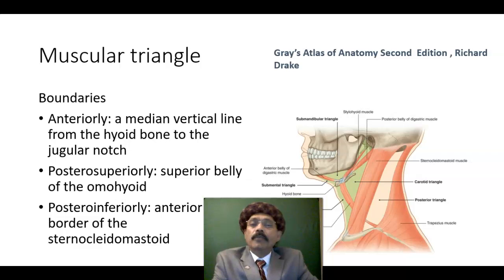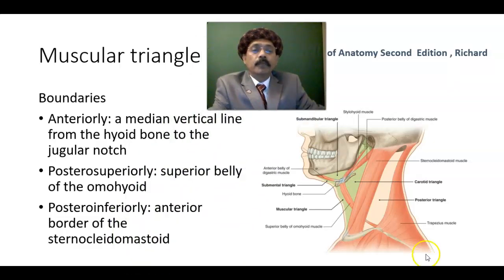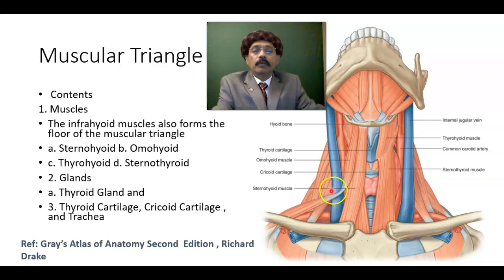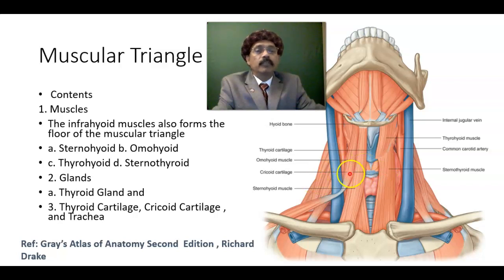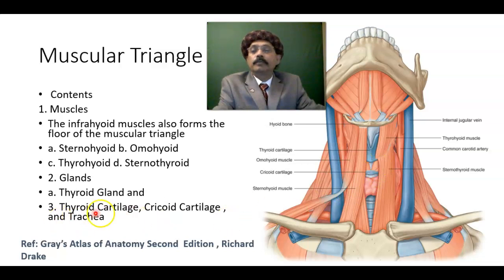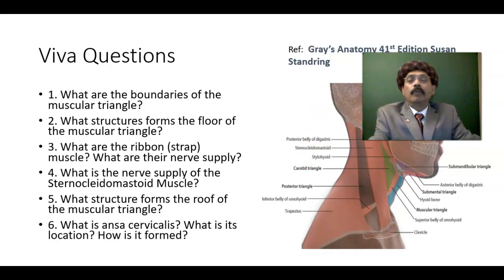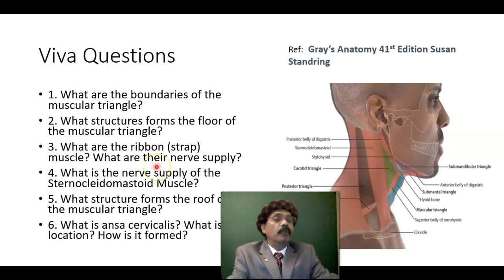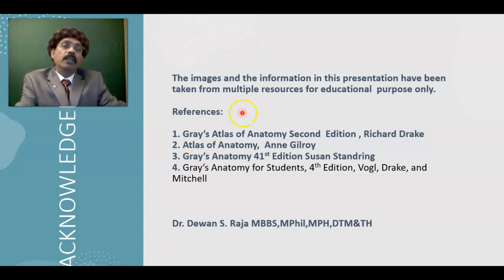Muscular Triangle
Boundaries
Floor of the muscular triangle
Contents of the muscular triangle
Infrahyoid muscles and their innervations
Nerve supply of the Sternocleidomastoid